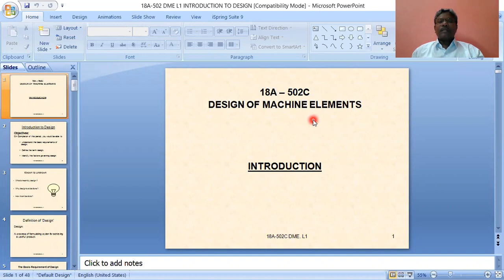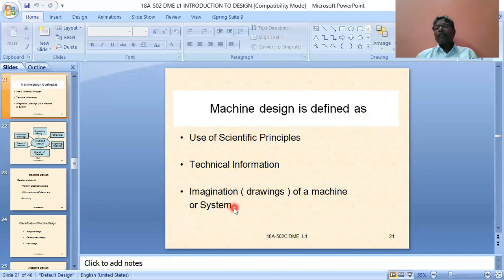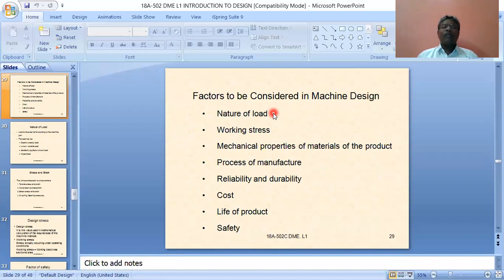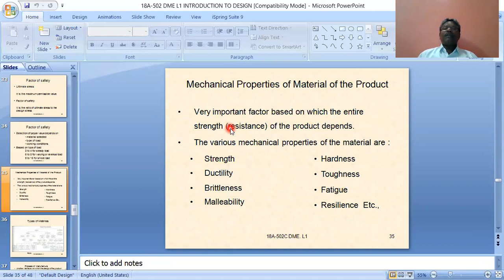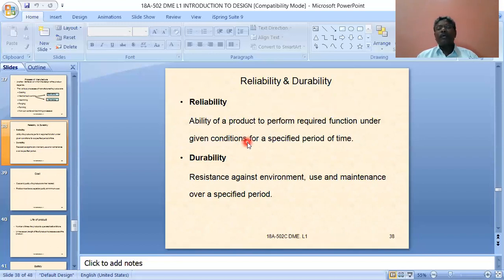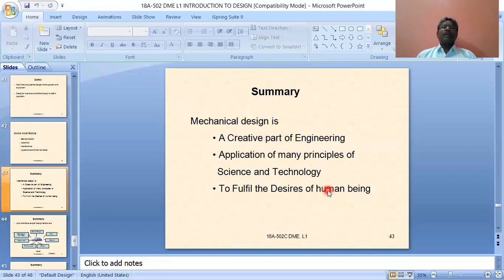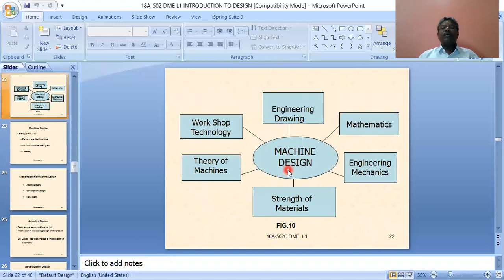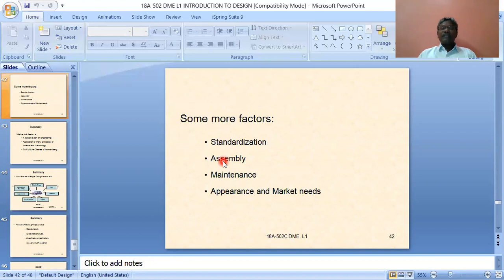Machine Design, Types of Design and Design Factors.